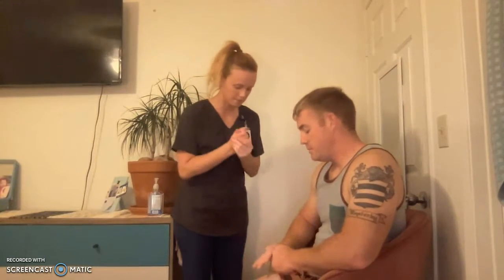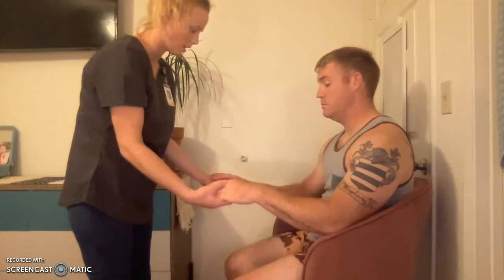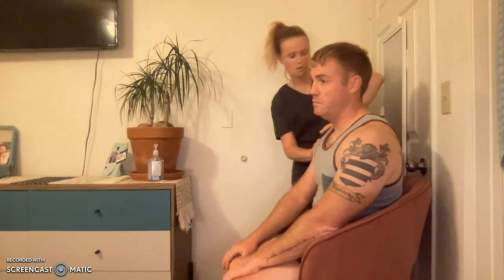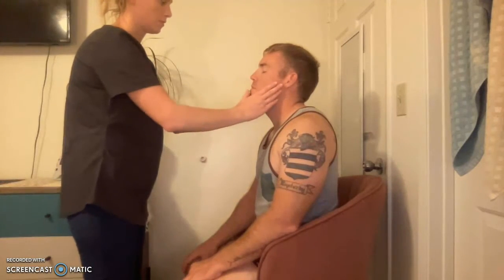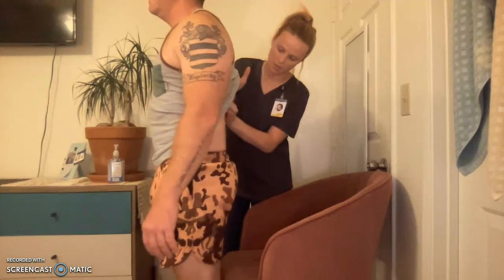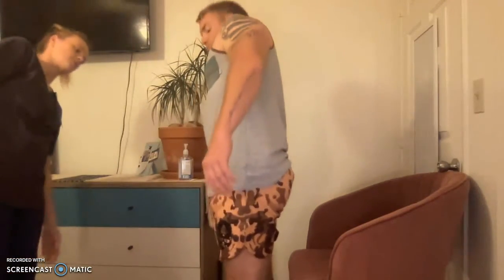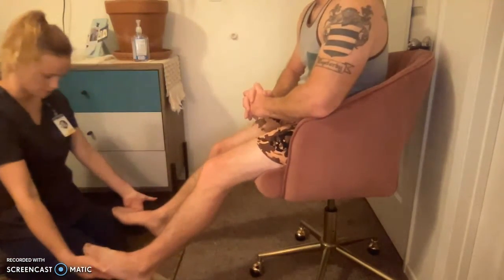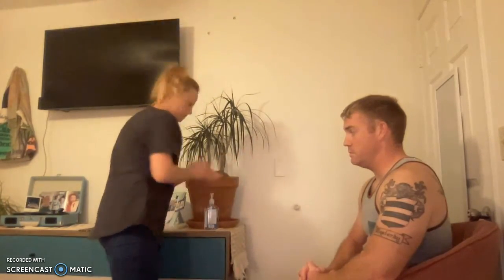Nightingale College- Musculoskeletal Assessment skill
Nightingale College. BSN 205. This has been graded and received 90%. The error in was that I did not test the muscle strength of the hips. I needed to push on the hip area and have the patient push against it.

This video was edited AFTER submission and being graded due to sensitive information. Editing videos is not acceptable for submission so I suggest making up a name and DOB (something that I didn't think of till a couple semesters later haha)